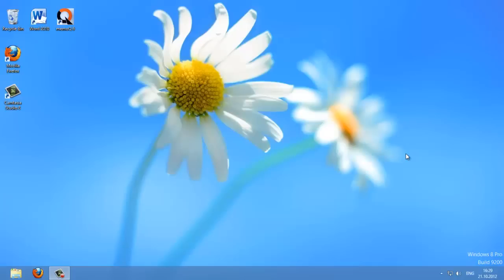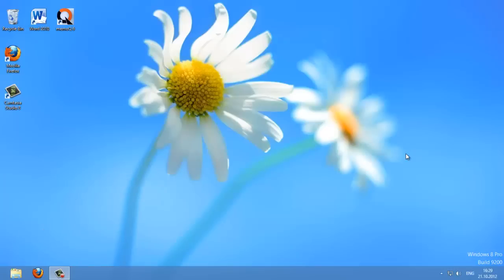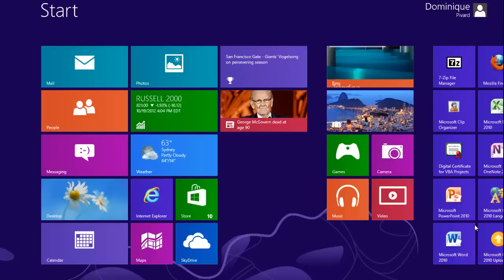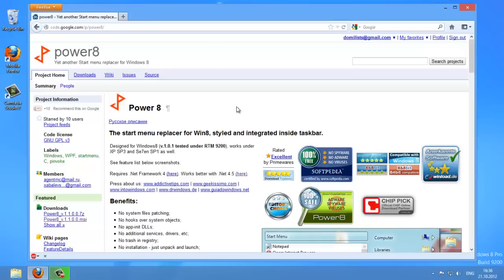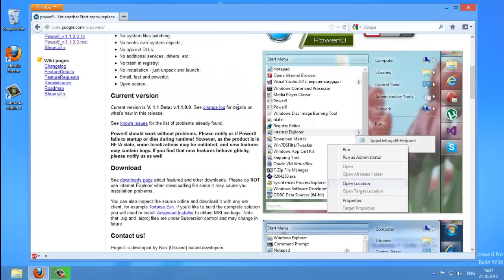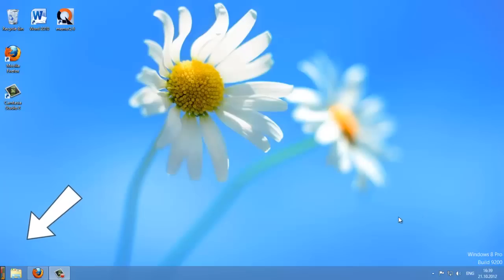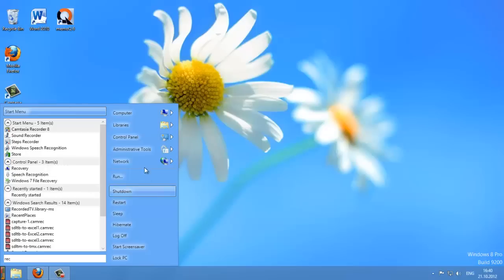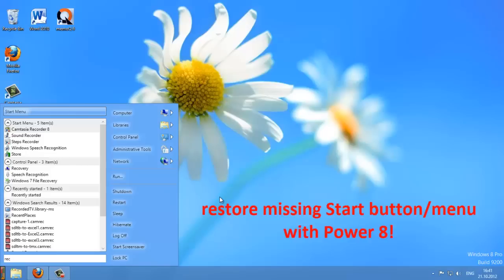How to restore the missing Start menu in Windows 8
Windows 8 is very similar to Windows 7 when used in the Desktop view. However, Microsoft decided to remove the Start button and menu previously found in the lower left corner. Instead, there is a button that brings you to the tiled interface, which is designed primarily for users of tablets and smartphones and is useless if you don't have a touch-enabled display.

It is possible to restore the functionality of the Start button and menu as found in Windows 7, by installing the free Power 8 program made by Mike "AgentMC" Makarov and Andrey Khabalevskyi.